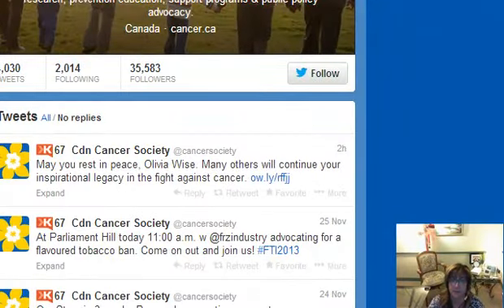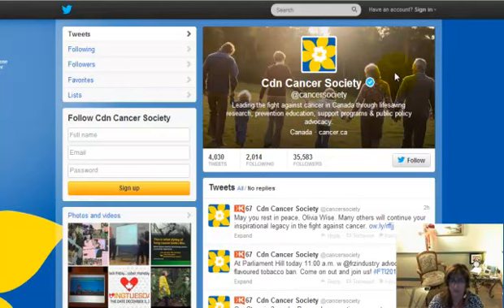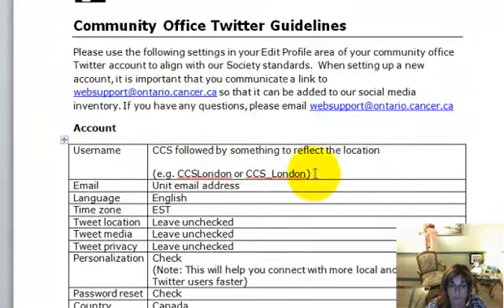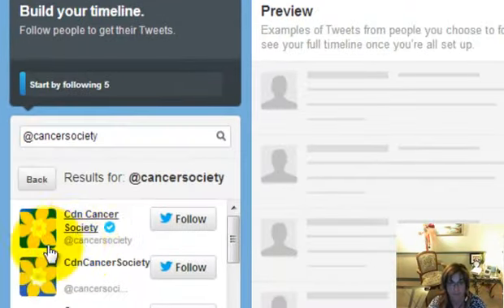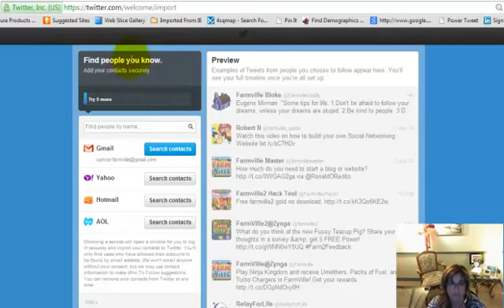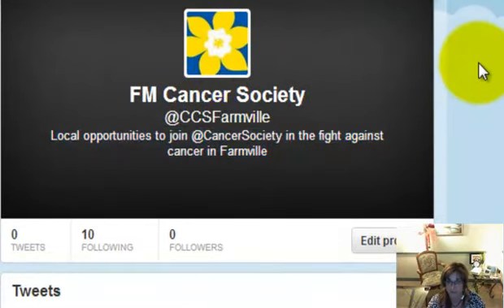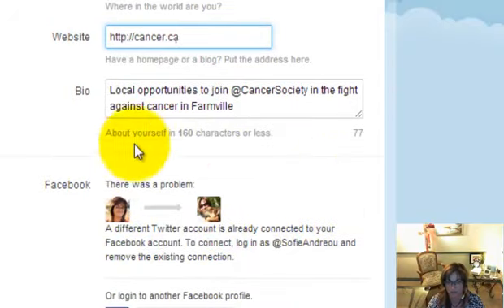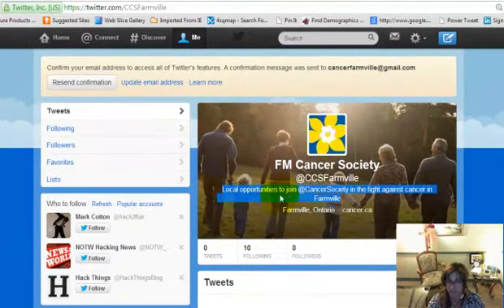CCS Community Twitter Setup 101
Please use the following settings in your Edit Profile area of your community office Twitter account to align with our Society standards.